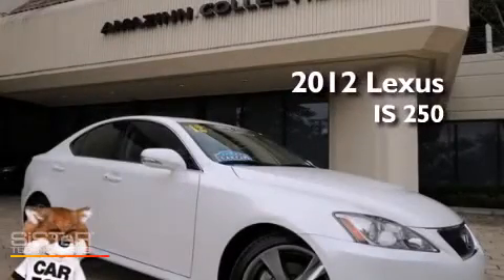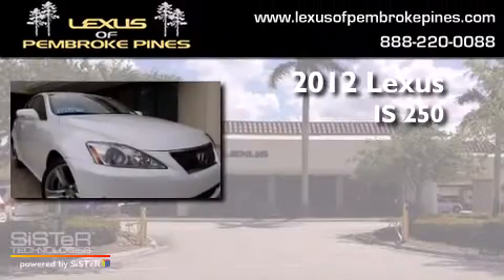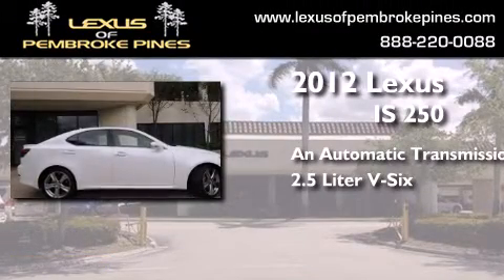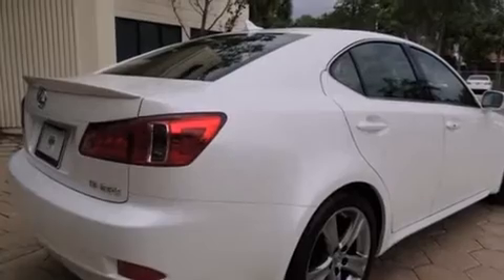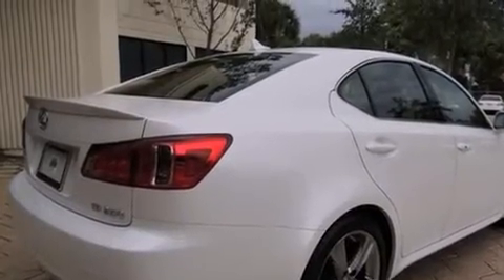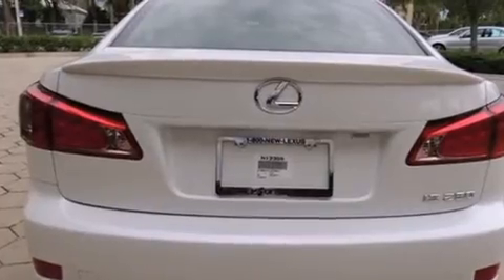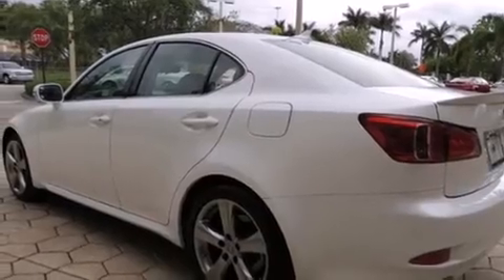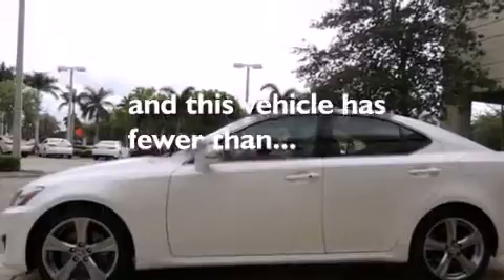2012 Lexus IS 250 Miami FL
We have been honored to serve the Pembroke Pines FL area , we promise that your experience at our dealership will exceed your expectations ! Year : 2012 Make : Lexus Model : IS 250 Engine : 2.5L V6 Trans . : 6-Speed ECT-i Automatic Exterior : White Miles : 5,024 Stock : 3667501 Lexus of Pembroke Pines 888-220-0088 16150 Pines Blvd Pembroke Pines , FL 33027